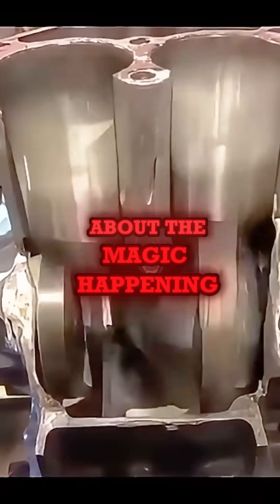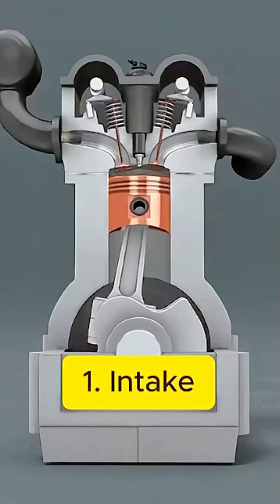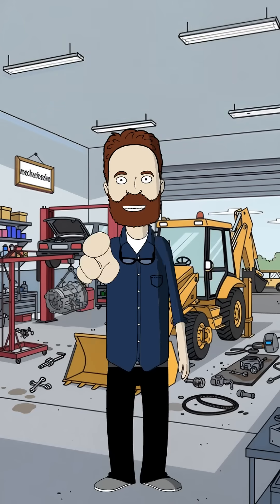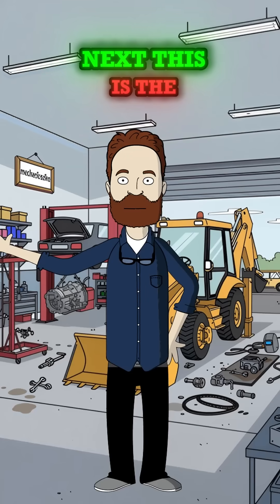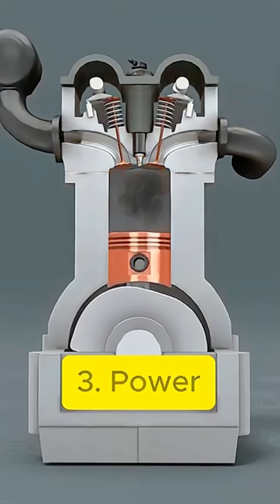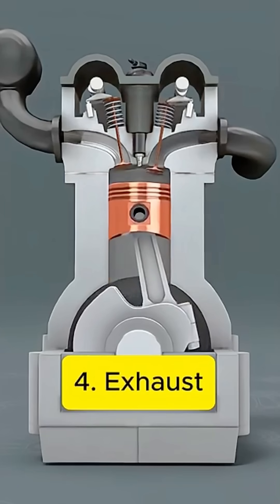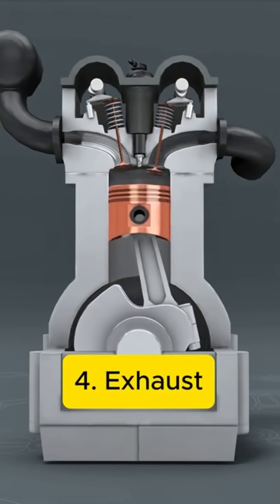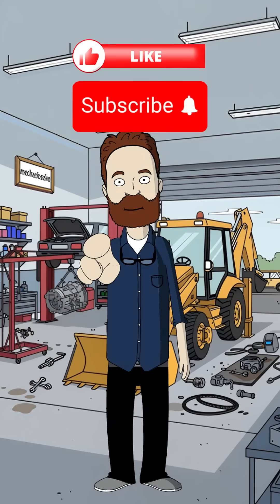The Secret Dance Inside Your Car's Engine 🤯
Ever wondered about the magic behind a 4-stroke engine? Join me for a quick tour of the Intake, Compression, Power, and Exhaust strokes. Learn how your car's engine works in this simple animation and explanation!